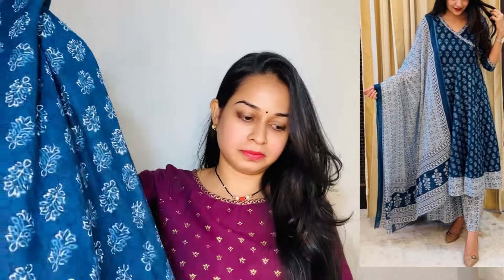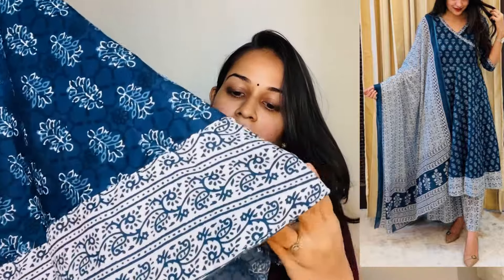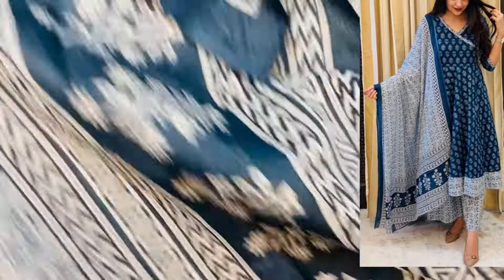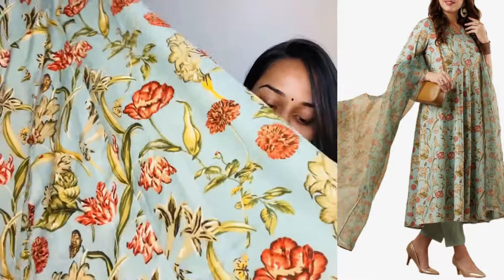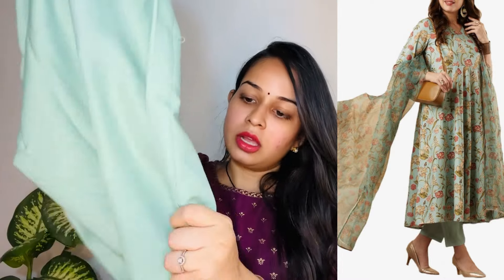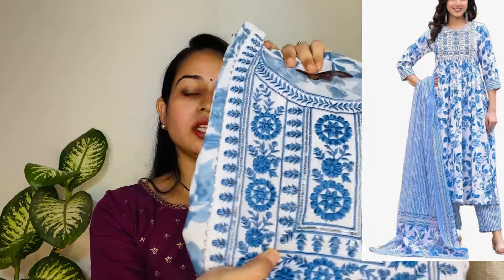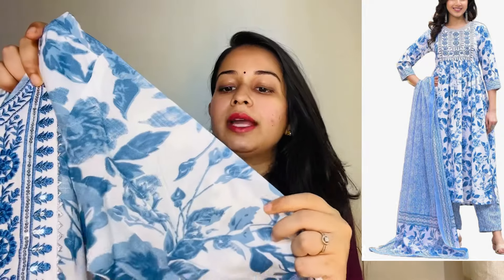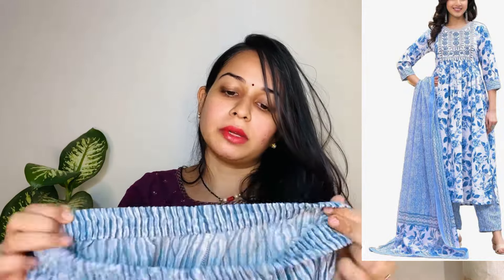Amazon summer special Anarkali suit haul✨🤌🏻✅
Buying Links :

1.  KLOSIA Women Embroidery Floral Printed Anarkali Kurta and Pant Set with Dupatta | Kurta Set | Ethnic Set | Dupatta Set | Wedding Suit | Suit Set | (Small) White

2.  KLOSIA Women's Rayon Anarkali Kurta Pant and Dupatta Set (Small) Blue

3.  GoSriKi Women's Cotton Blend Printed Regular Kurta with Pant & Dupatta (Meets-Green-GS Small)

4.  French Connection Analog Rose Gold Dial Women's Watch-FCN00038C

5.  Aurelia Women's Cotton Regular Kurta (21FEA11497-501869_Wine_S)

6.  ZAVERI PEARLS Set of 2 Rose Gold Contemporary Cubic Zirconia Brass Kada Style Bracelet For Women-ZPFK11116